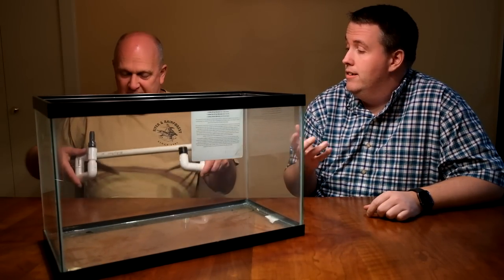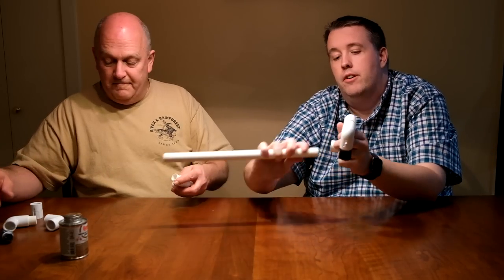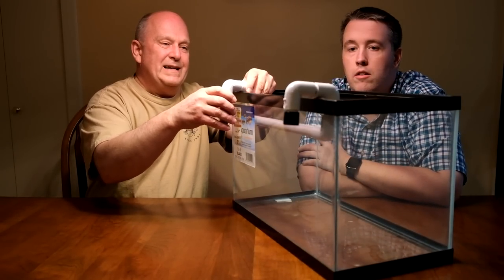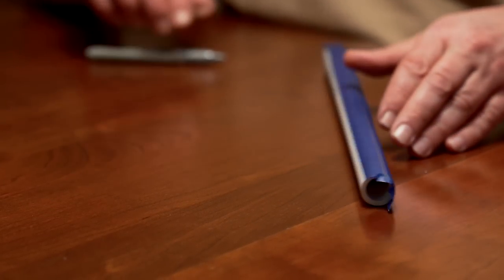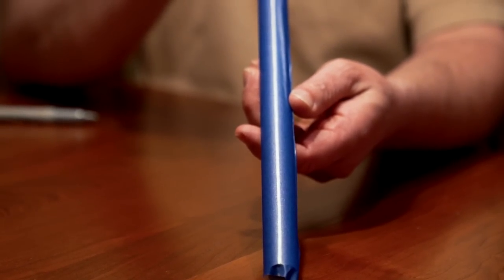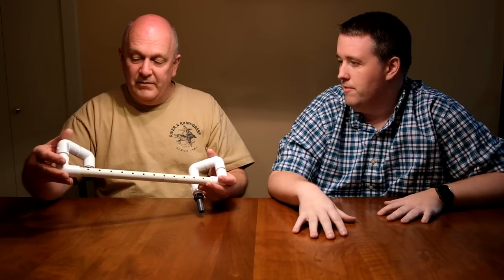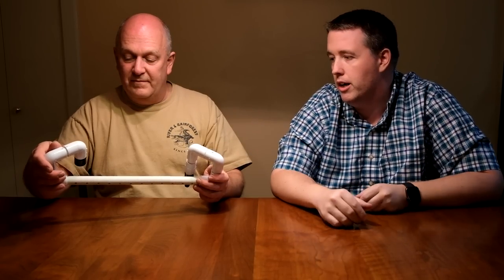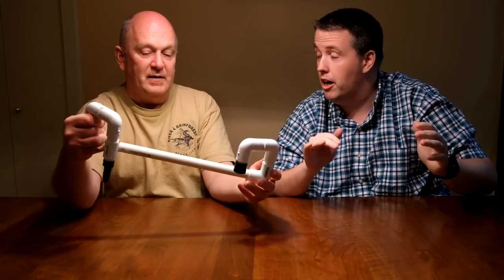DIY Spray Bar for your Canister Filter.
‎ Build your own Spray bar for your canister filter! A quick afternoon project.
Half inch Black PVC Elbows on Amazon (commissions earned)
Half Inch Black PVC Pipe on Amazon (commissions earned)
Half Inch Female Adapter White PVC on Amazon (commissions earned)
Half Inch PVC Cap in White on Amazon (commissions earned)
PVC Glue on Amazon (commissions earned)
PVC Cutters on Amazon (commissions earned)

0:00 - What DIY spray bar are we making?
0:50 - How to make a DIY spray bar
12:48 - Why a spray bar is good for your tank
13:59 - Where to get the products needed